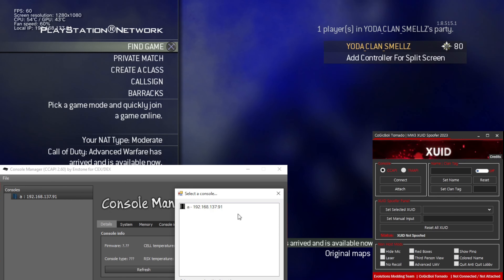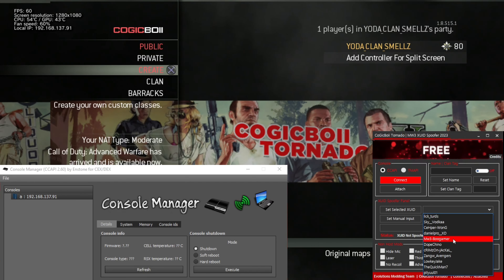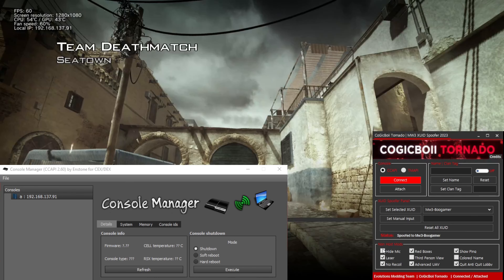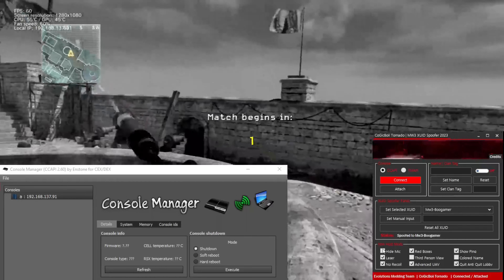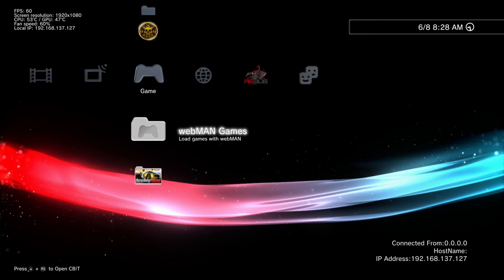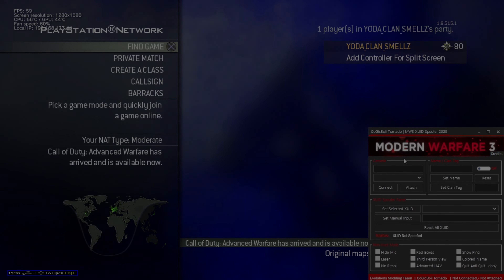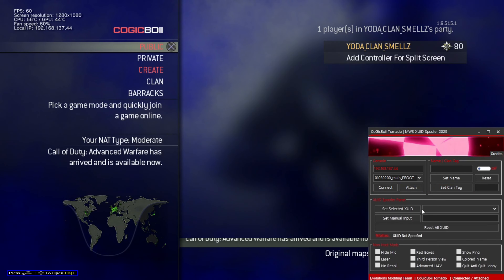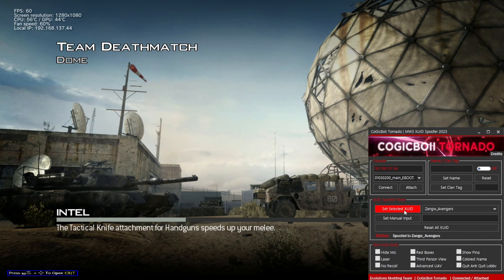How To Play MW3 PS3 Online With New Ps3 Account In 2024!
📁 Downloads
🎵  Music On Video:
➣N/A
Special thanks to @EMT-Evolutions for making this possible